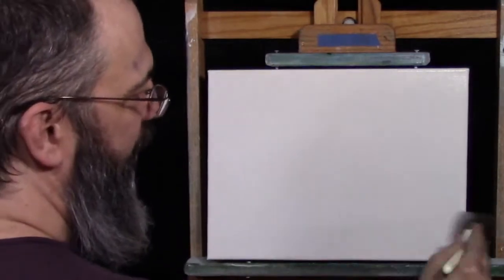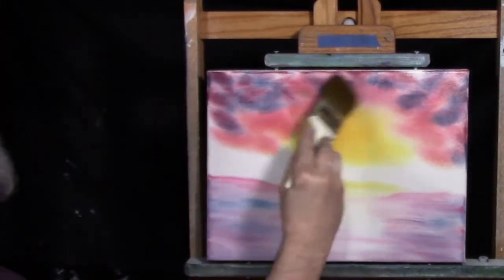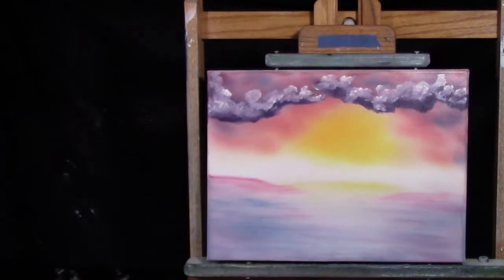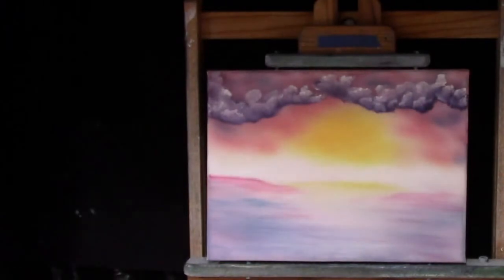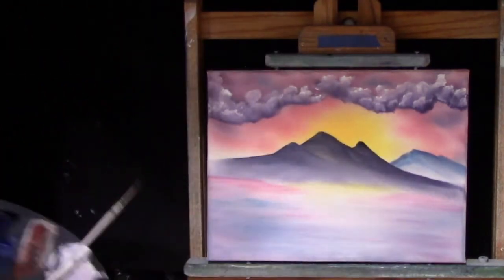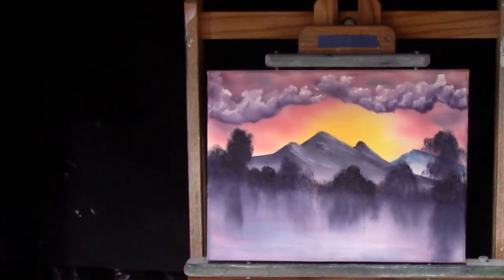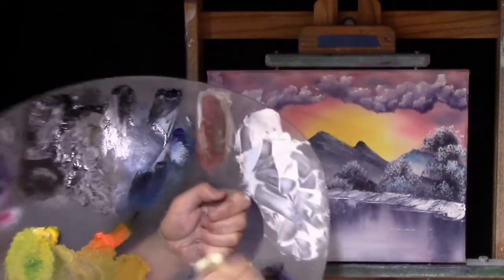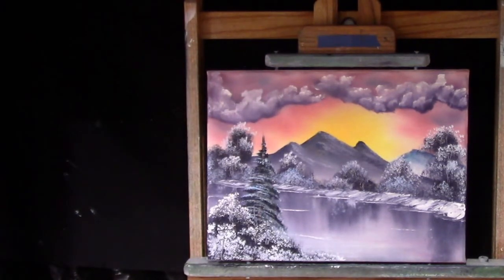Bob Ross style painting with CRI Ted Reddit Live part 2 on 8/14/2020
This is a painting done live (with very little editing for YT) on R/TheArtistStudio.  No comments from the stream can be seen, but this is was done in one session.  This is 2 of 2 paintings done that night.  BI demonstrate Bob's techniques while painting this random scene with audience participation.  Thanks Reddit!

@imtedsim (instagram)